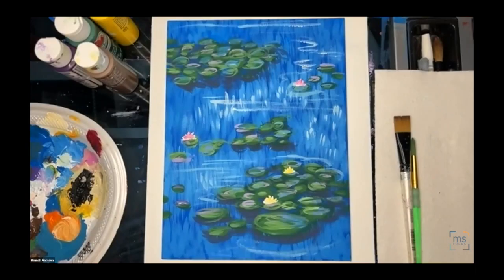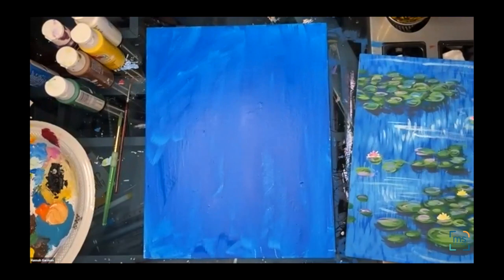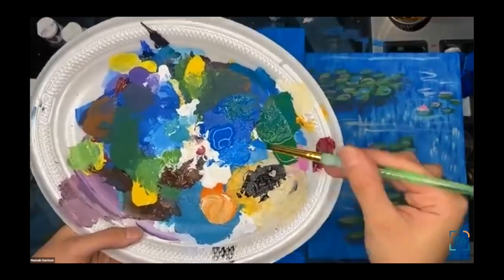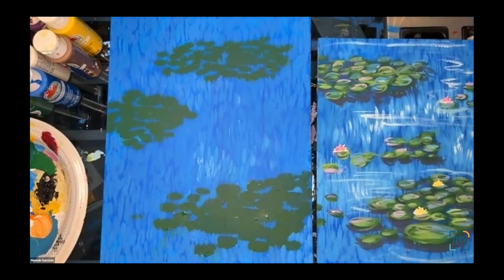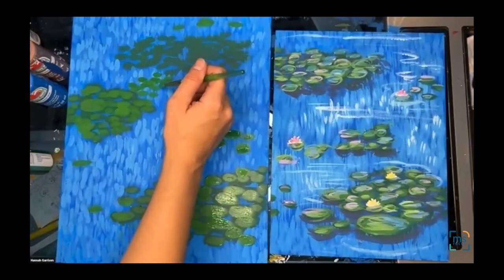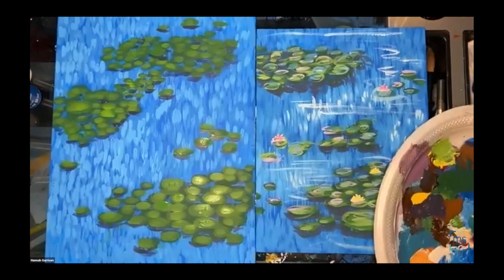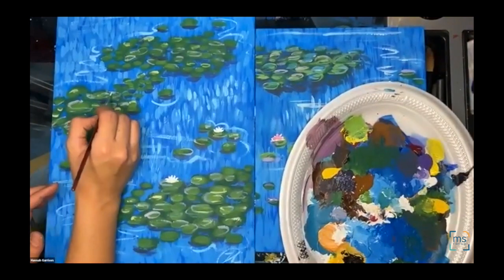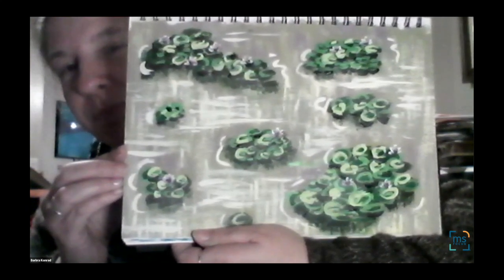Art Therapy with Hannah Garrison: Easy Monet Water Lillies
Art Therapy with Hannah Garrison: Easy Monet Water Lillies: January 2023